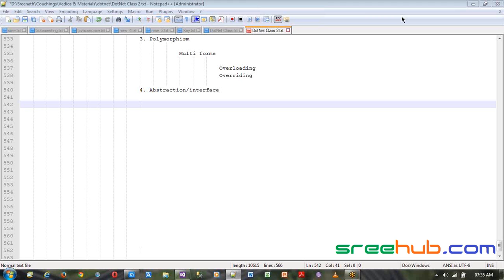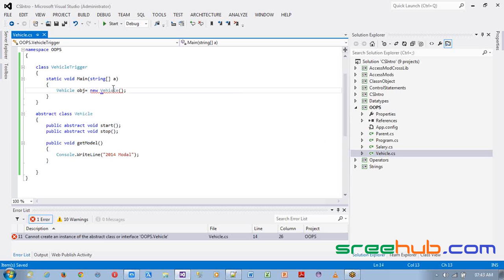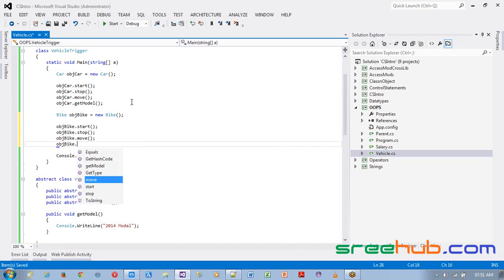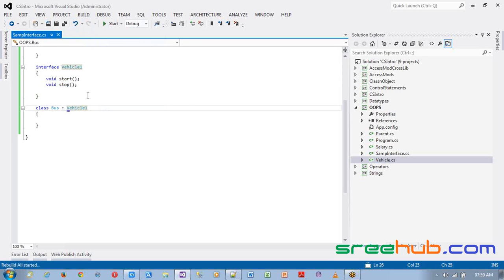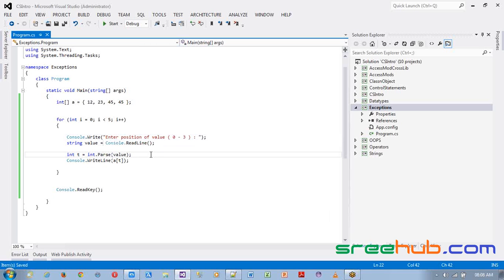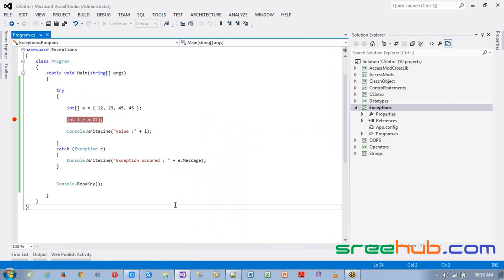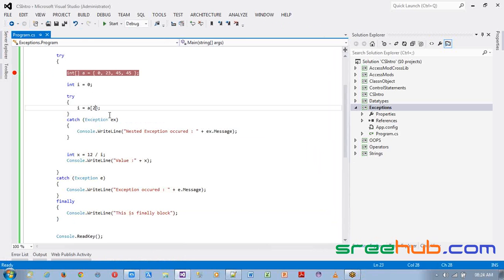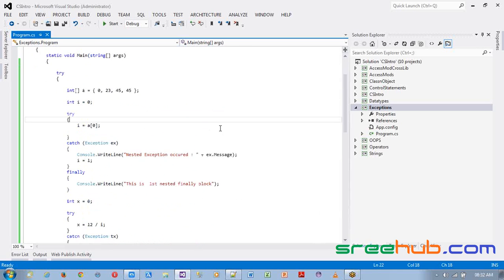C#.Net 12 OOPs II & Exception Handling